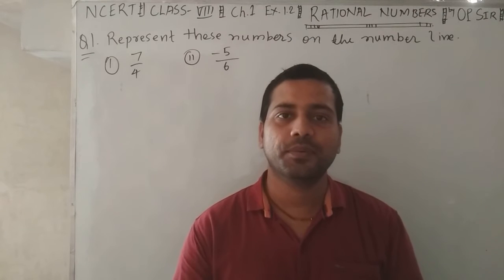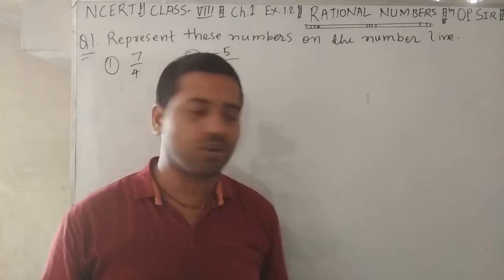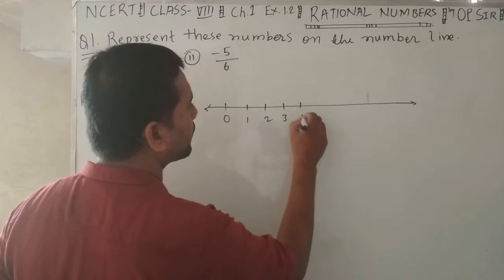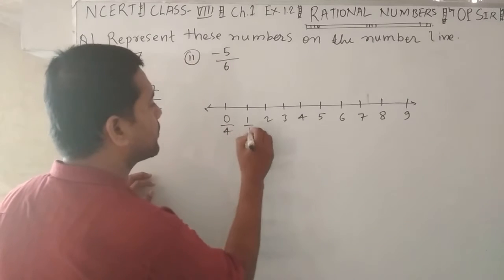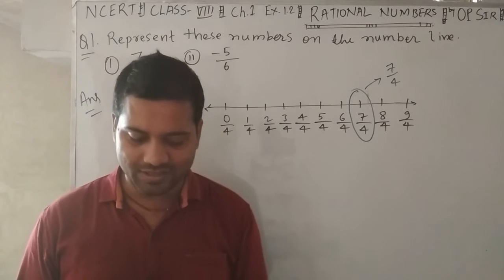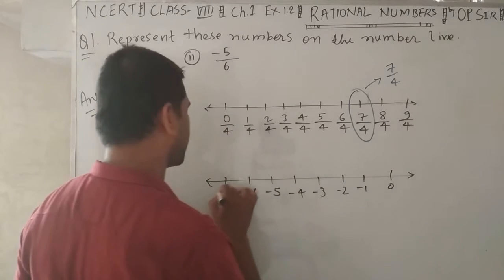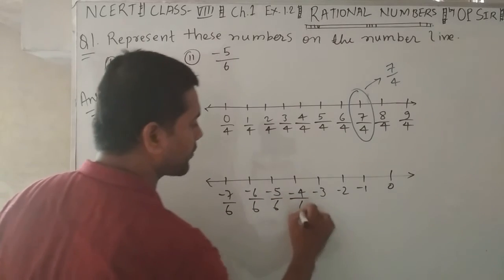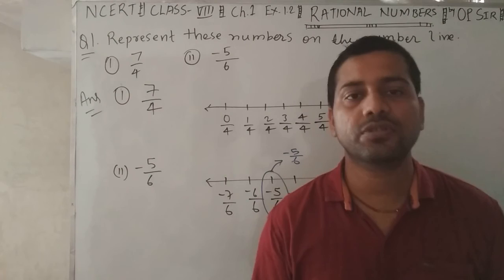Q1 || Ex 1.2 || Ch. 1 || RATIONAL NUMBERS SOLUTION || Class - VIII || BY : O. P. SIR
Hi Everyone ,
This is OM PRAKASH SIR . I have done B.Tech. (Mechanical Engineering), and also M.Tech. ( Machine Design). I have worked in six different organizations and in 2020 I have started a YouTube Channel GanitomMathematics a free study Channel for Mathematics for Class- VIII to X

About Video:
 Dear Friends Mathematics Lecture Videos prepared completely based on NCERT Curriculum for CBSE, BSEB and ICSE Board mainly. Which covers the complete syllabus of CBSE Board and partially of other State Boards also.

CHAPTER 1
CHAPTER 2
CHAPTER 3
CHAPTER 4
PRACTICAL GEOMETRY

About this Channel:
This channel is designed keeping in view those students who want to boost up their concept in Mathematics and also those who are doing Online Study. It’s a completely free Channel without any charge.